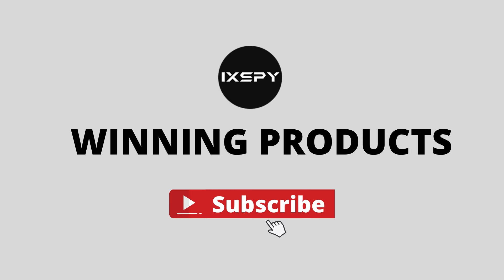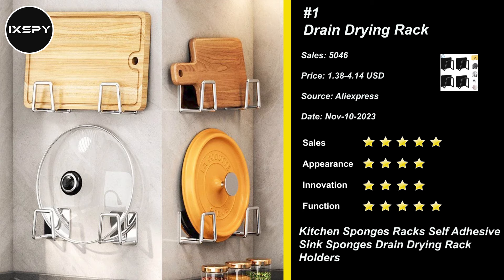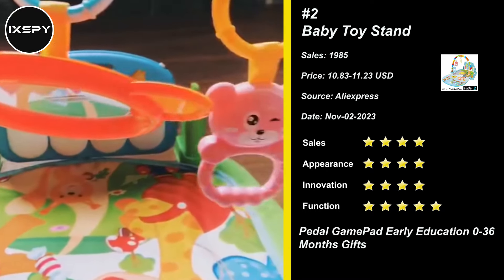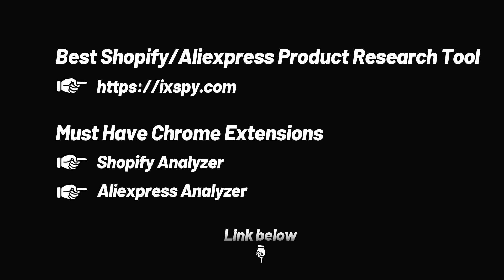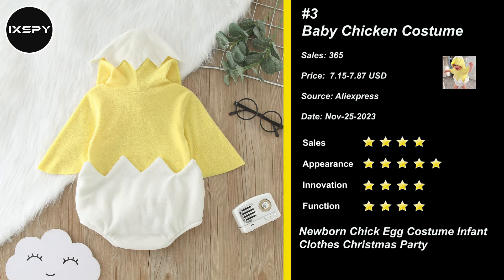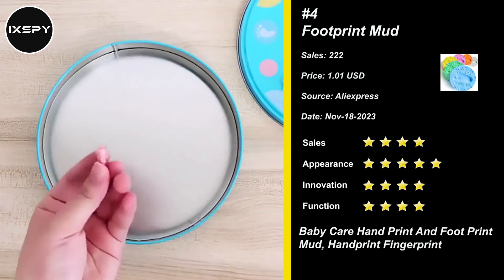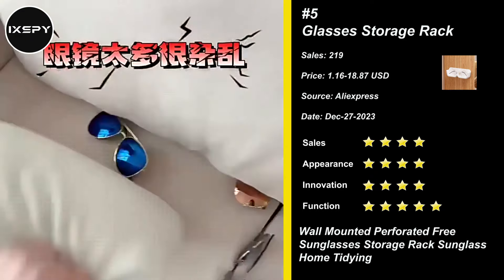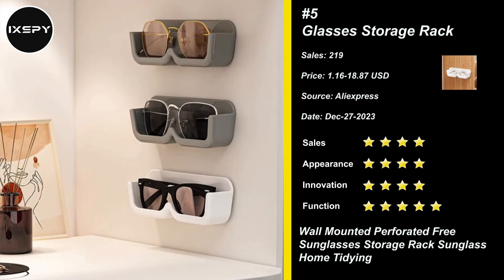🔥AliExpress Research | 5 Best Baby and Storage Winning Products - Sell Right Now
🔔iXBrowser  (Free forever, multi-account managed
anti-detect browser)

For the video ads, I don't recommend you use the same video as shown in this video. But you still can find them by typing the name of the product on Facebook or directly on the AliExpress product page.

📦  The video guide:

▶ 00:00​ -​​​​ Intro

▶ 00:13​ -​​​​Stainless Steel Kitchen Sink Accessories

▶ 00:56 -​​​​ Baby Fitness Stand Music Play Gym Activity Toys Newborn Piano Crawling Blanket

▶ 01:38​ -​​​​ Product Selection Tool Introduction

▶ 01:51 -​​​​ New Baby Boys Girls Chicken Costume Short Sleeve Snap Up Plush Romper

▶ 2:27​ -​​​​ 1pcs Baby DIY Hand and Footprint Soft Clay Fluffy Material

▶ 03:01 -​​​​ High-End Glass Display Cabinet Glasses Storage Box